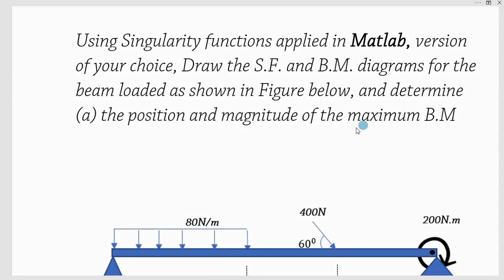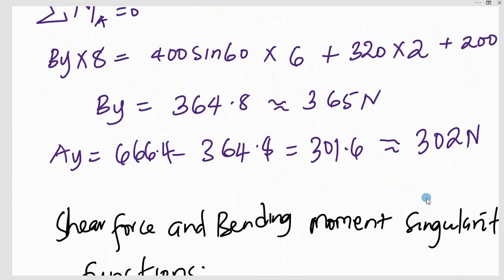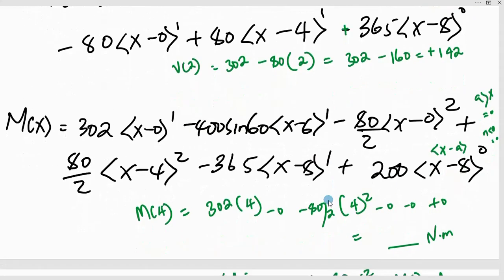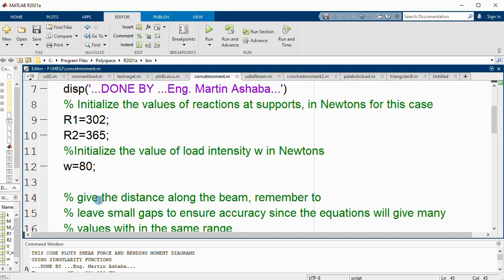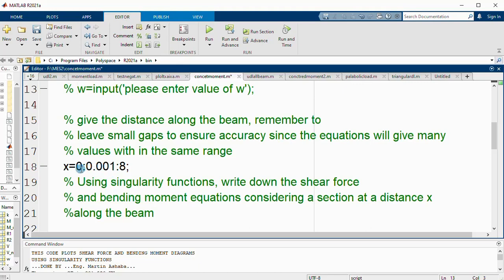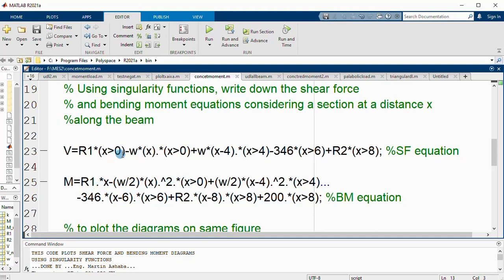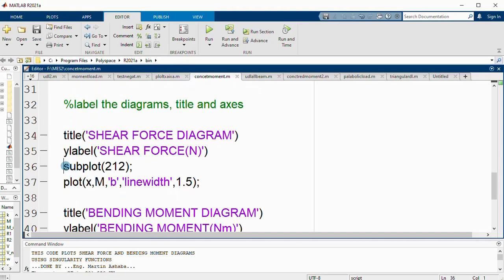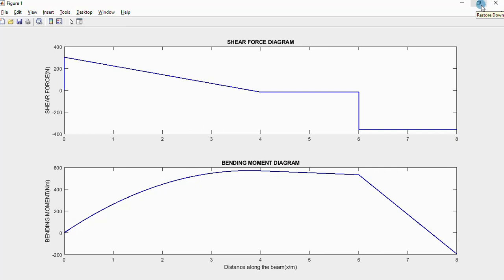Drawing SFD and BMD in matlab//Using singularity fxns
We shall discuss shear force and bending moment diagrams Using singualirity functions in matlab. A very quick tool to use in design of structural members specifically to simulate behaviour of a beam under different loading conditions.

understanding singularity fxns